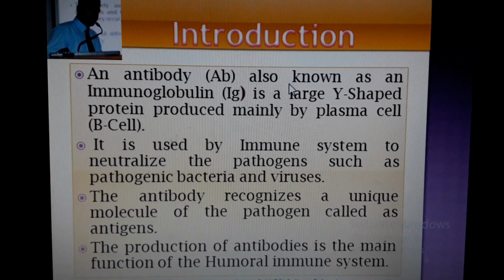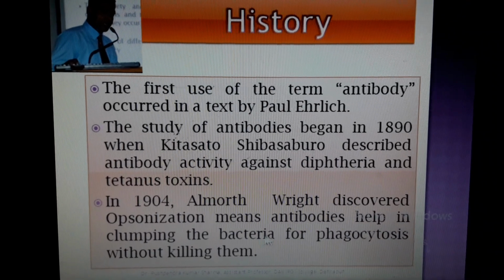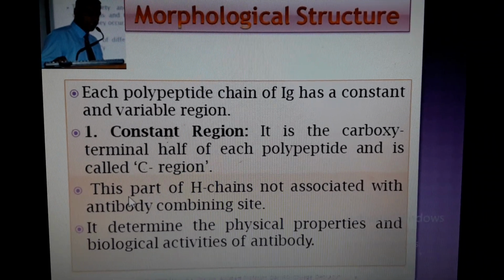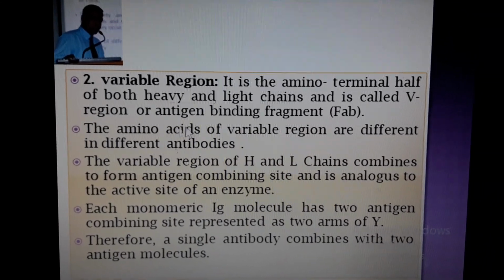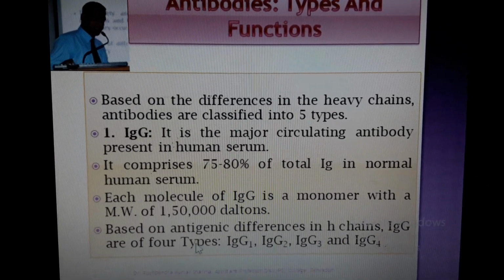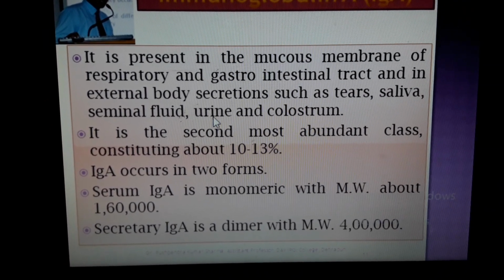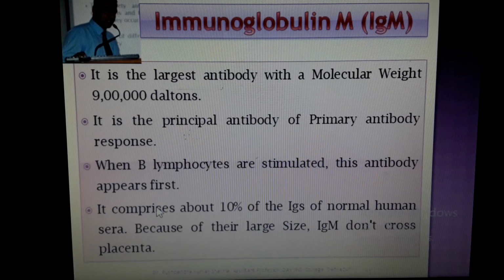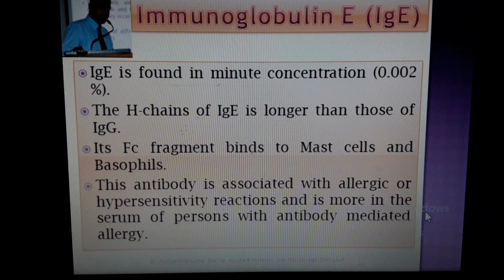Antibodies: Structure and Classification By Dr Pushpendra Kumar Sharma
Immunoglobulin (Ig)